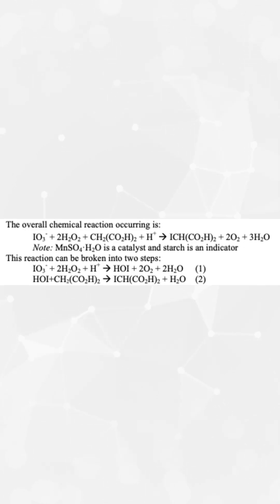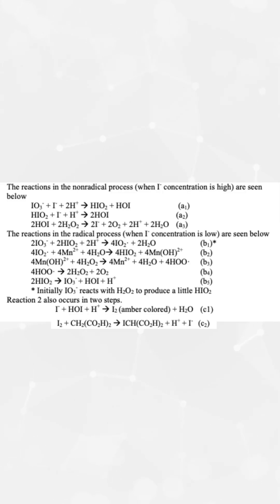Briggs–Rauscher Reaction | The Oscillating Iodine Reaction Explained in Seconds#chemistry#experiment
Watch the Briggs–Rauscher reaction, a stunning example of an oscillating chemical reaction.
This reaction between iodate, hydrogen peroxide, and malonic acid , catalyzed by MnSO₄ and indicated by starch, shows an oscillating color change. It alternates between radical and nonradical pathways, producing cycles of amber and deep blue hues from iodine and the starch-iodide complex.